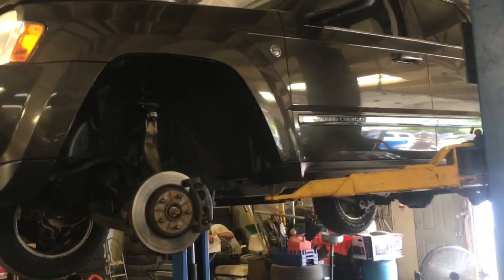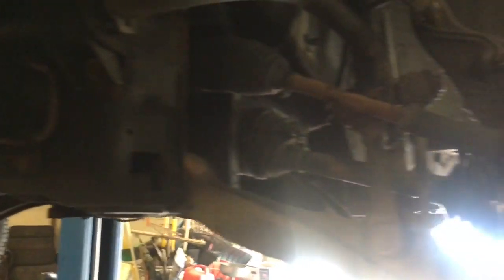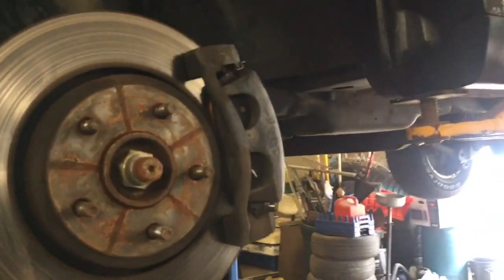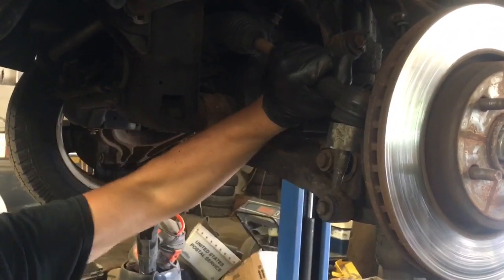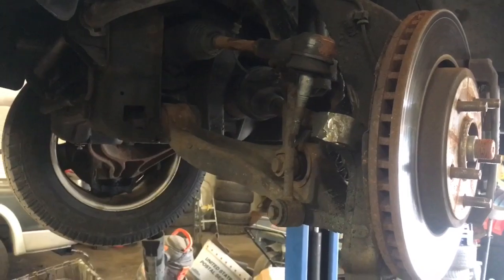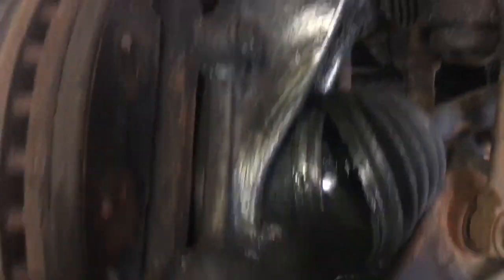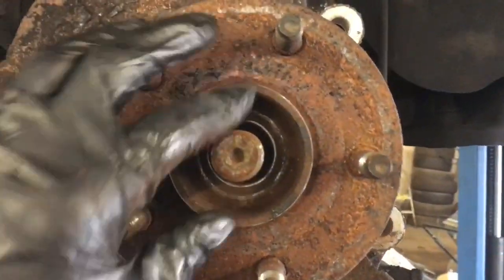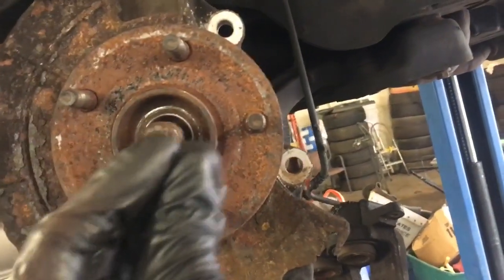Jeep grand Cherokee front axle replacement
How to replace the front axle on a jeep grand Cherokee

I highly recommend you watch the video from start to finish so you can see all the tips on how to get the Axel out This video is going to show you how to remove the driver side axle on 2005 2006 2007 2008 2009 Jeep grand Cherokee it’s probably also going to be about the same Anna Jeep Comander but I am uncertain of that I hope the video helps you out ! And Thank you for viewing!